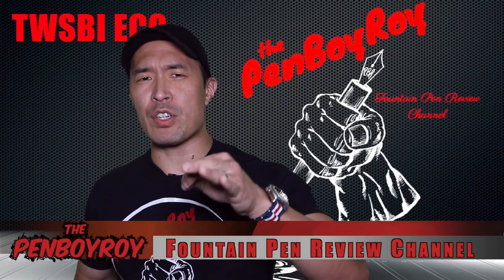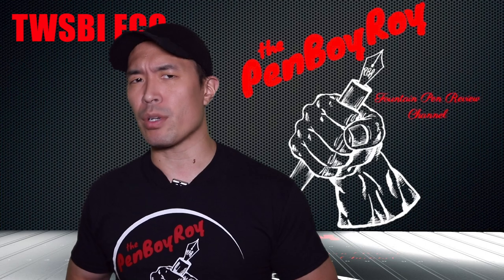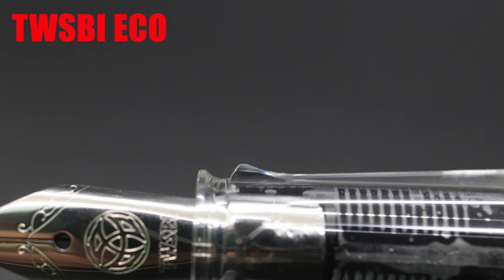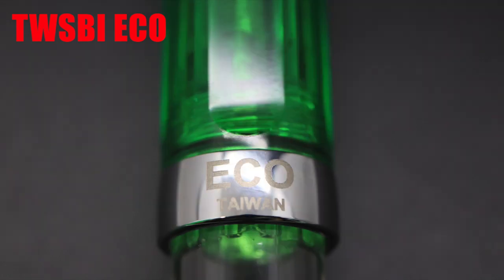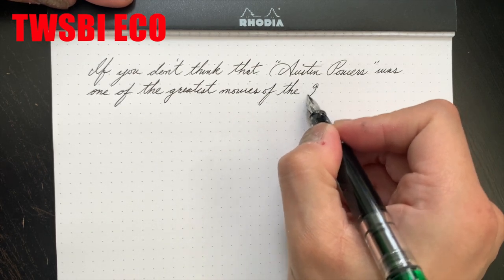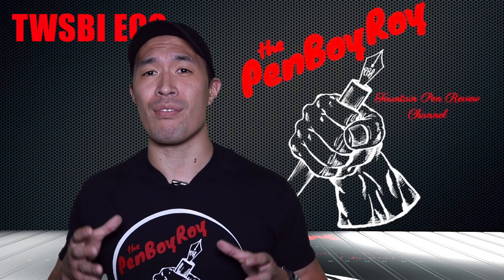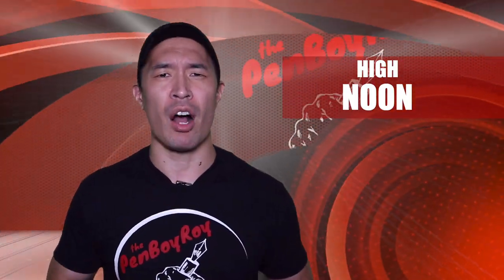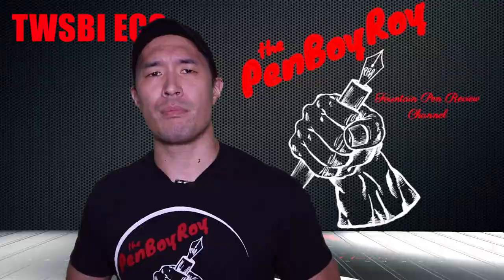Twsbi Eco Fountain Pen Review: the best starter fountain pen?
Review of the Twsbi Eco Fountain Pen. Is this still worth the cost? Is this the best starter fountain pen? Best fountain pen for the beginner? Find out!

Review format:
The good: things about the pen that are good.
The bad: talking coin. Money matter regarding the pen.